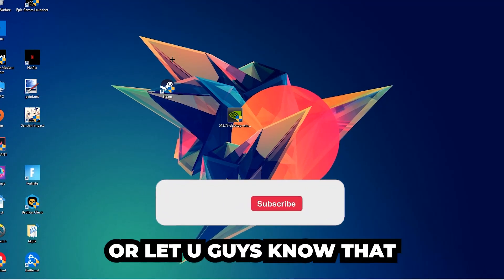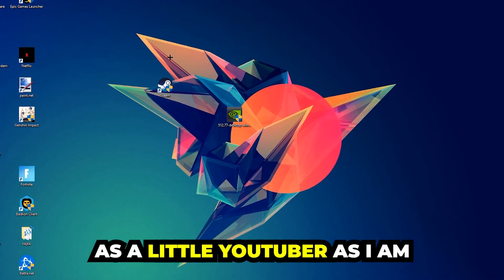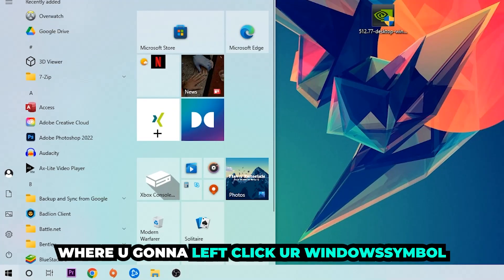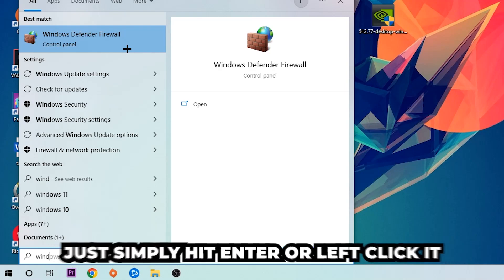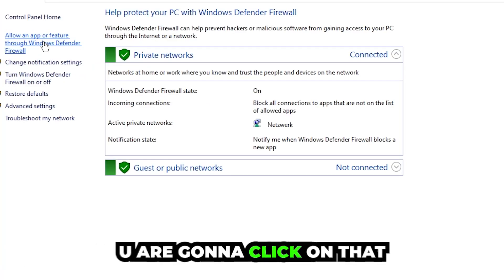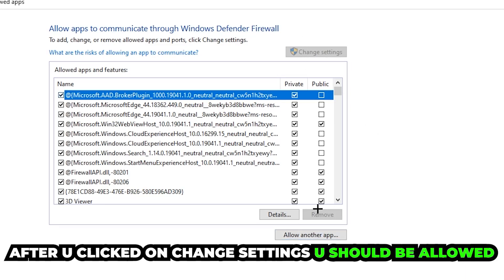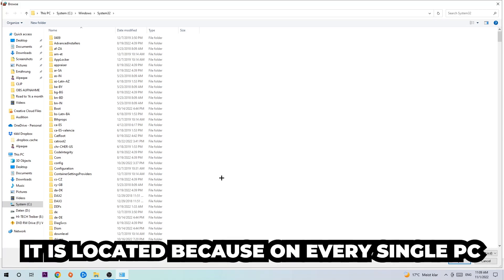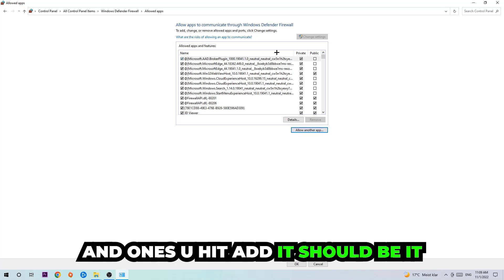Adobe Premiere Pro – How to Fix Black Screen & Stuck on Loading Screen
Adobe Premiere Pro black screen on startup,
Adobe Premiere Pro black screen,
Adobe Premiere Pro black screen on launch,
Adobe Premiere Pro black screen fix,
how to fix black screen Adobe Premiere Pro 2,
how to fix black screen Adobe Premiere Pro ps4,
how to fix black screen Adobe Premiere Pro ps5,
how to fix black screen Adobe Premiere Pro xbox,
how to fix black screen Adobe Premiere Pro pc,
Adobe Premiere Pro stuck on loading screen,
Adobe Premiere Pro stuck on loading screen ps4,
Adobe Premiere Pro stuck on loading screen pc,
Adobe Premiere Pro stuck on loading screen fix,